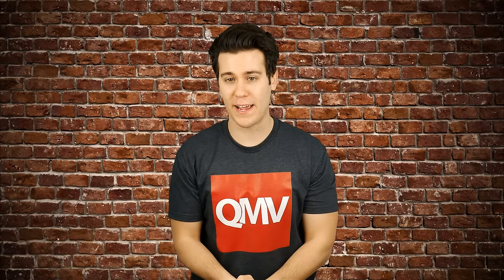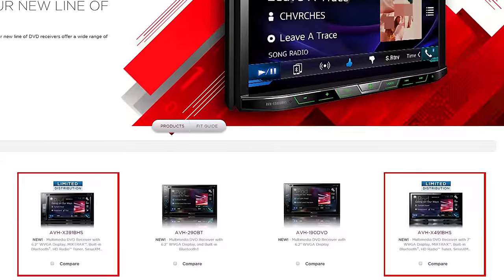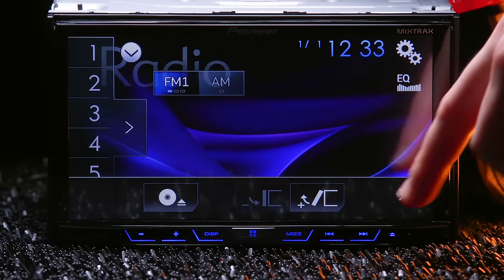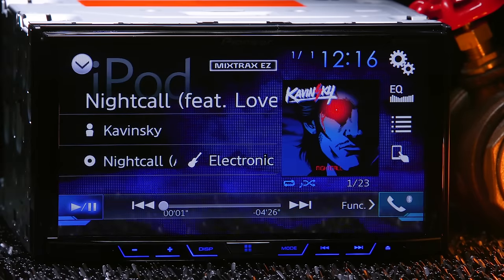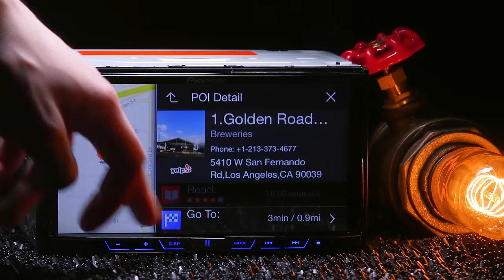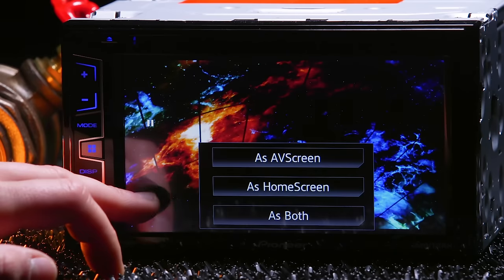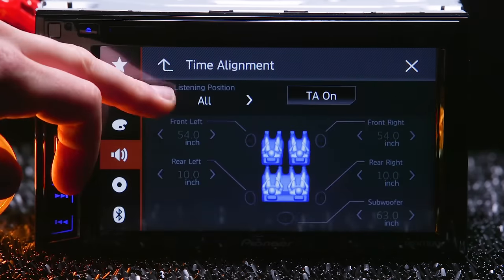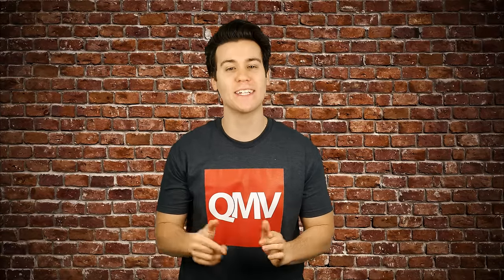Pioneer AVH-X390BS vs AVH-X490BS - Best for You!?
Which stereo is better for you, Pioneer's brand new AVH-X390BS or the AVH-X490BS? Watch and find out!

Chapters:
0:10 AVH-X390BS and AVH-X490BS Side by Side
0:22 AVH-X391BHS & AVH-X4910BS HD Radio
0:46 DVD players
1:00 Screen Sizes
1:11 Command Buttons
1:16 AVH-X490BS Motorized Display
1:36 Smartphone Integration
1:42 Smartphone Connection USB
1:45 Apps iTunes, Google Play, Pandora, Spotify
2:05 Bluetooth Music and Calling
2:25 AppRadioLive
2:58 USB Thumb Drive
3:03 Video File Compatibility
3:09 Audio File Compatibility
3:15 Custom Wallpaper
3:20 Display Settings
3:40 Audio Settings
4:00 Rear Connections
4:16 Included Accessories

Pioneer AVH-390BS and AVH-490BS
⦁ 112 color button illumination
⦁ SiriusXM Radio ready
⦁ Bluetooth for audio streaming and calling
⦁ Full Voice Control for all functions
⦁ Supports most digital audio and video codecs
⦁ Pandora, Spotify, and AppRadio One for iPhone and Android
⦁ AppRadioLive
⦁ Built in HPF / LPF / and subwoofer control
⦁ Supports optional external navigation system